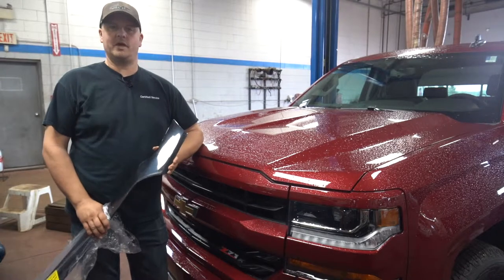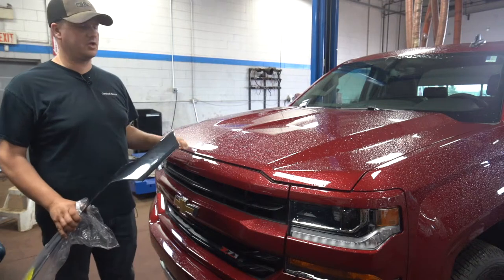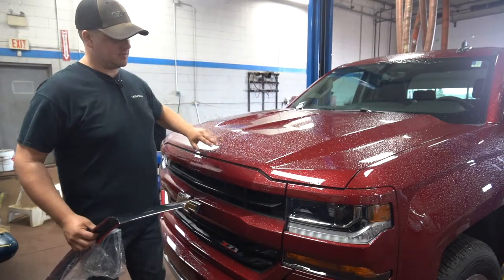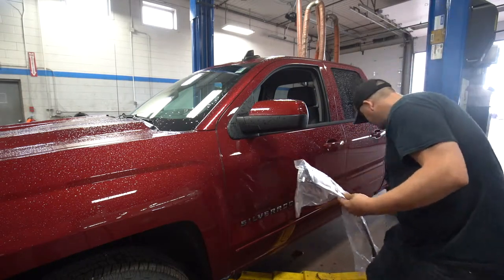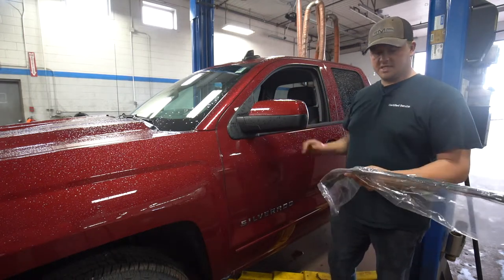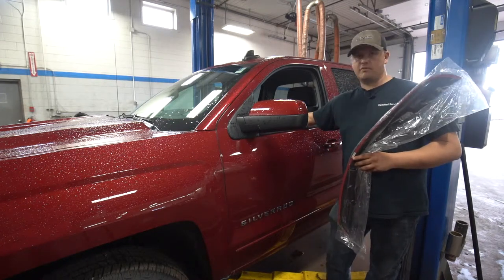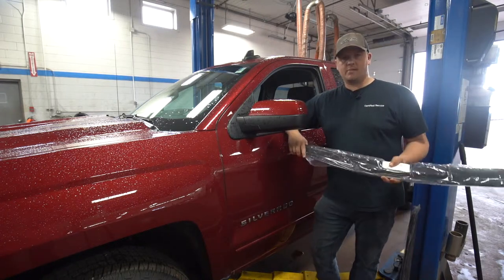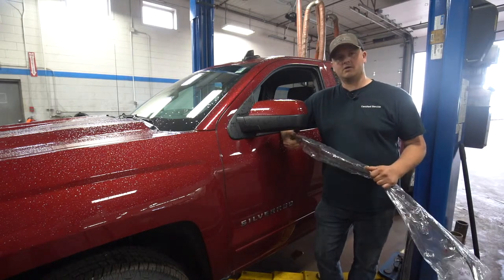How Hood Deflectors and Vent Visors Work - Tech Talk Ep. 26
What does a hood deflector do for your vehicle? Well here is a list of a few things:
- Keeps the wind of the window
- Deflects bug from splattering all over your windshield
- Protects from stone chips

There are also different type such as Aeroskin.

Vent Visors are great for all types of vehicles, they are used for:
- Style, of course.
- Protect from rain getting in the vehicle
- Protects the inside of your vehicles from rain getting into switches.